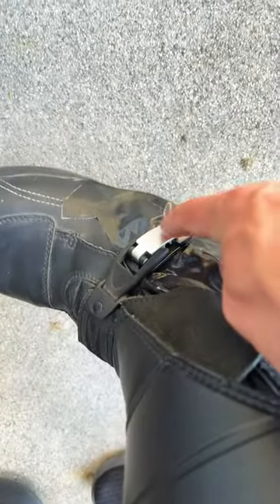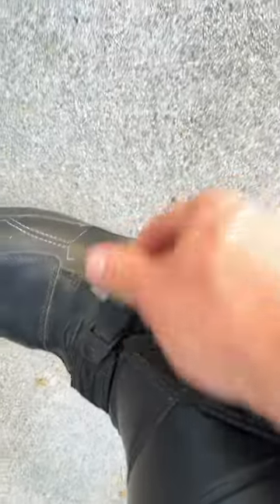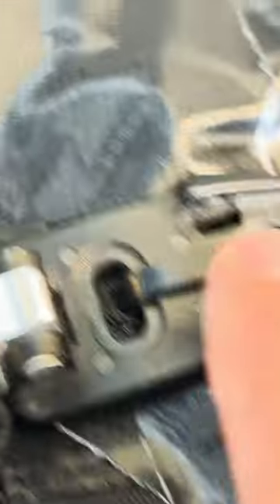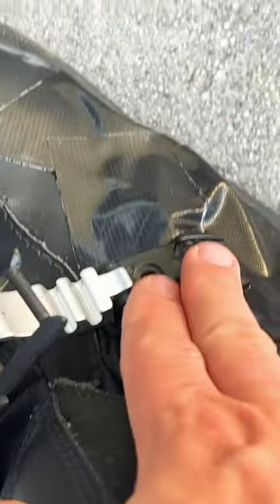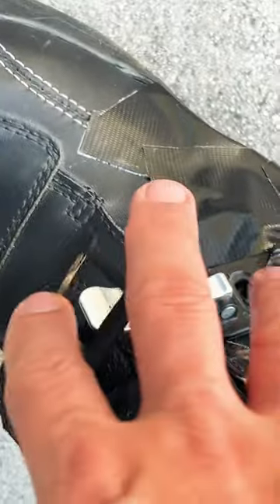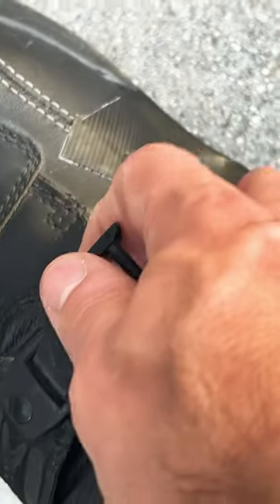electric unicycle safety gear repair phase two (gorilla tape)